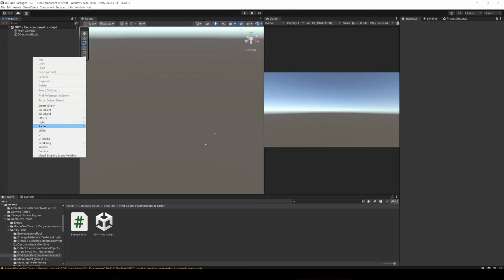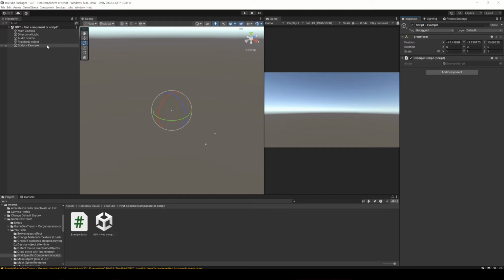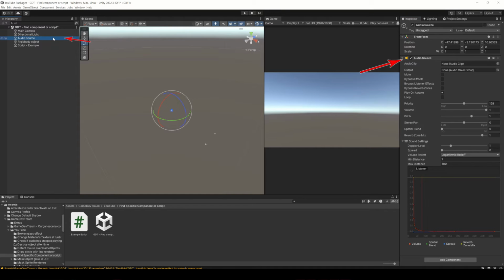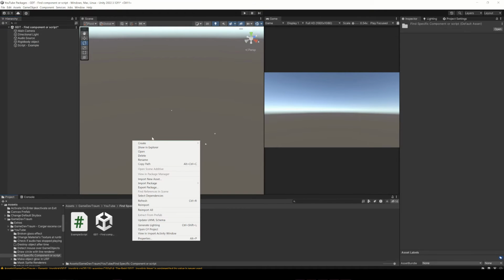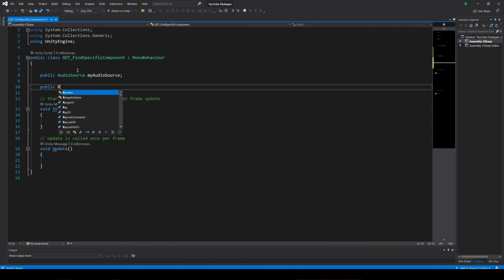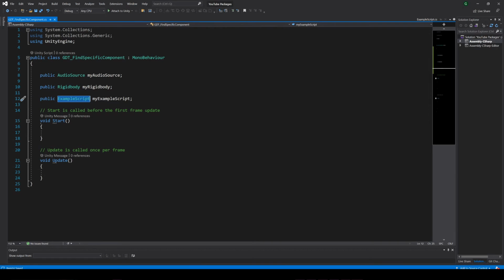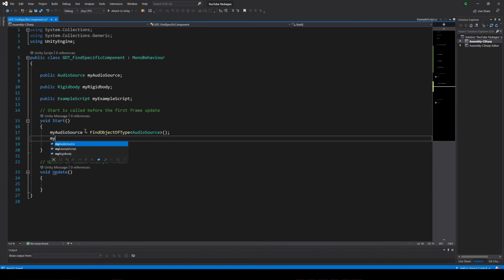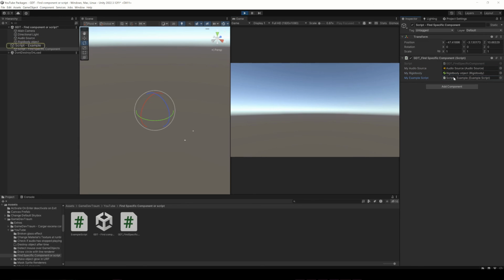How to FIND COMPONENT from the hierarchy in Unity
In this video, we’ll explore how to dynamically locate a specific component in Unity using C# scripting—whether it’s a built-in component like an AudioSource or Collider, or a custom script attached to a GameObject. Obtaining a reference to these components is essential for interaction, such as modifying properties or calling functions between scripts. We’ll demonstrate practical use cases, including how to access and utilize these references efficiently in your projects.

This method works only if the object we want to find is unique in the hierarchy, because if you have two or more objects of the same type, the instruction will return one of the objects of the type you specify, but it is not guaranteed to be the precise object you want.